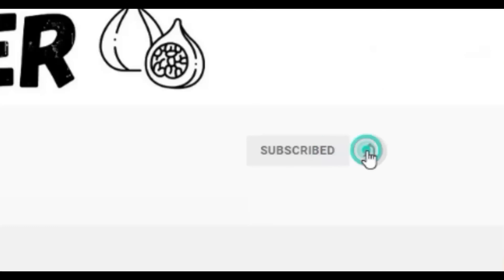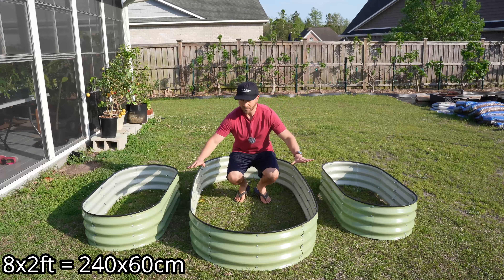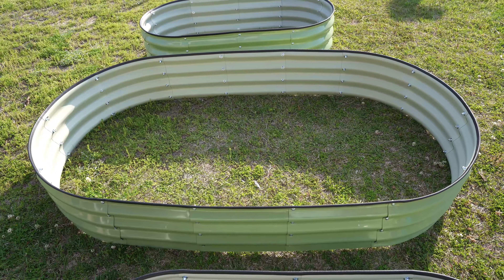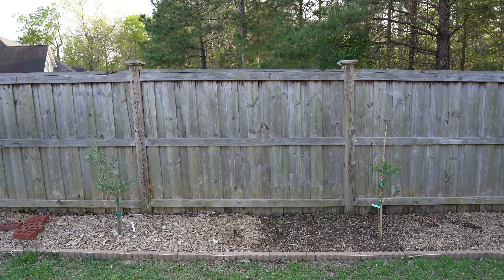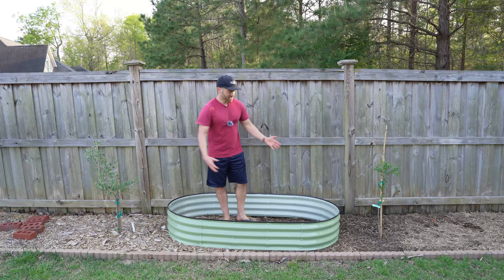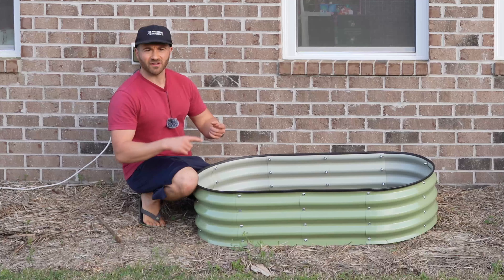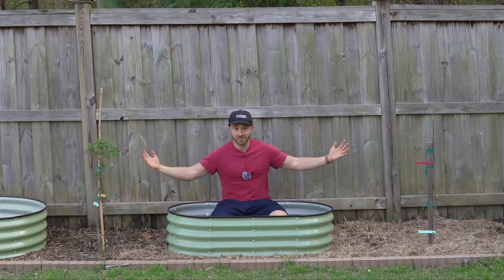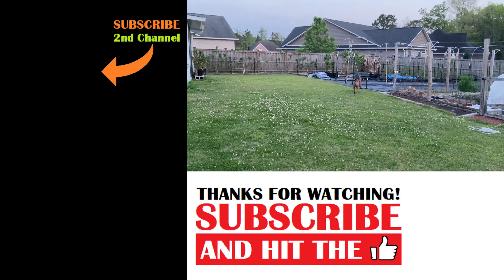This New Raised Bed Design Will DOUBLE Your Garden Harvest!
In this video, I share a brilliant new way to grow a vegetable garden without taking up additional space in your yard! These new raised bed gardens can fit in nearly any footprint, allowing you to grow more food than you ever thought possible in any yard. This new raised bed design will double your garden harvest!

The following products* were featured in this video and used to grow vegetables in my vegetable garden:
Raised Garden Bed (4X2FT)
Raised Garden Bed (6X3FT)
Raised Garden Bed (8X2FT)
Burpee Bone Meal (3lb)
Jobe's Bone Meal (4lb)

0:00     Intro To Raised Bed Gardening
2:15     My New Raised Bed Garden Kits
4:17     My Current Garden Layout
5:19     Why I'm Redesigning My Garden
9:10     My Brilliant New Garden Design
14:25   Adventures With Dale

If you have any questions about how to grow a vegetable garden in raised garden beds, want to know about the things I grow in my raised bed vegetable garden and edible landscaping food forest, are looking for more gardening tips and tricks and garden hacks, have questions about vegetable gardening and organic gardening in general, or want to share some DIY and "how to" garden tips and gardening hacks of your own, please ask in the Comments below!

6.5 Inch Hand Pruner Pruning Shears

34.1°N Latitude
Zone 8B